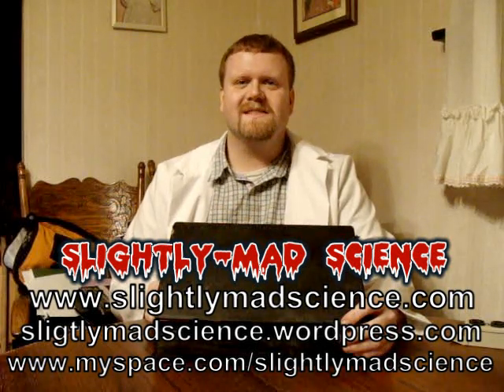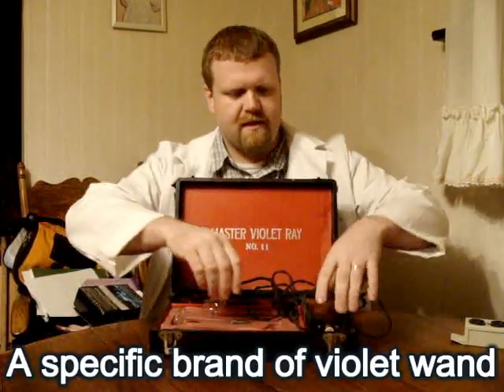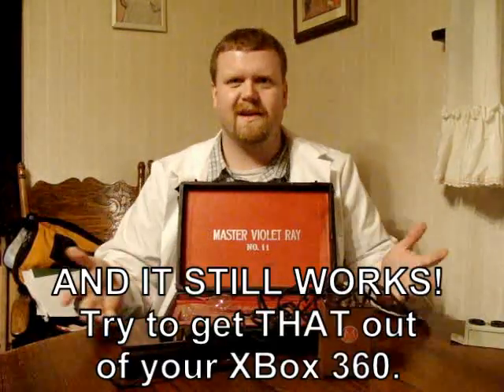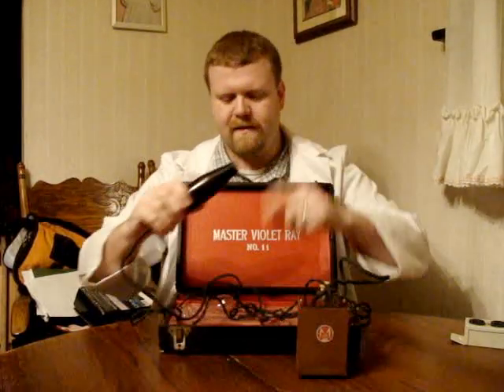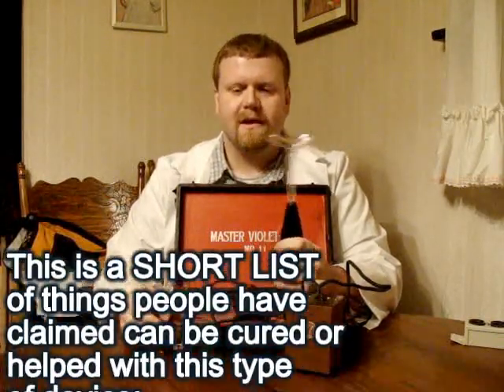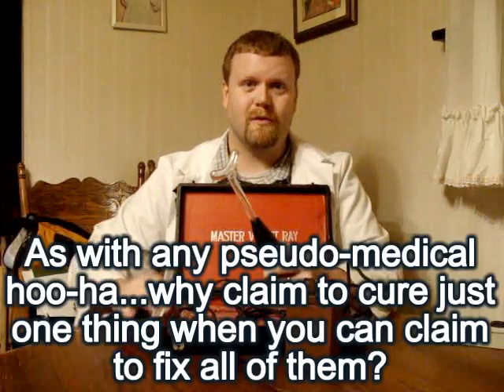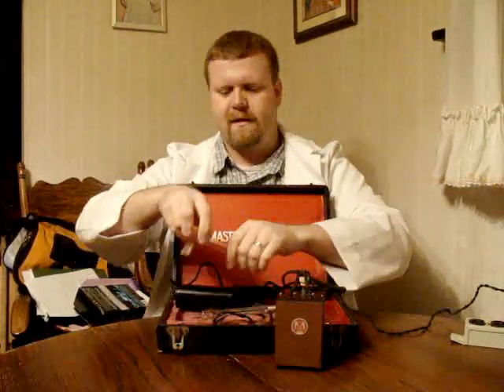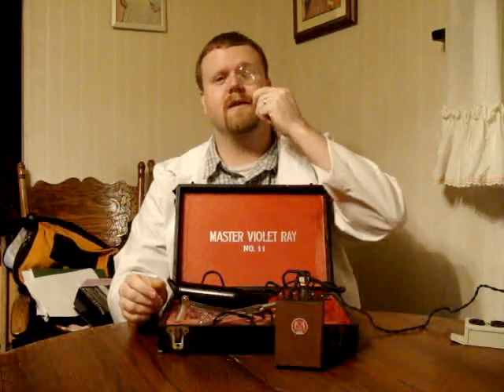High Voltage Antique - Slightly-Mad Physics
Demonstration Material is Dangerously-Stupid, do not try this yourself.
I recently obtained a "Violet Wand" (not to be confused with a "Violent Wand" which is what Harry Potter fans use when you make fun of them).
It was made over 80 years ago, and still works.  It's a nice example of applied physics, and ALSO how some will try to scam you into buying quack medical devices claiming to cure almost every known disease.  Perfect for Slightly-Mad Science.
Time for some antique high voltage!